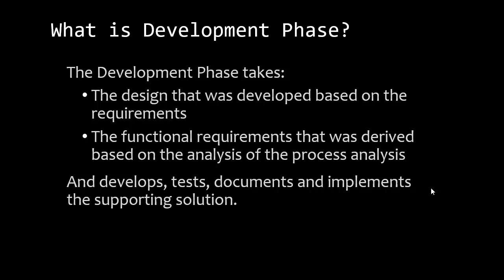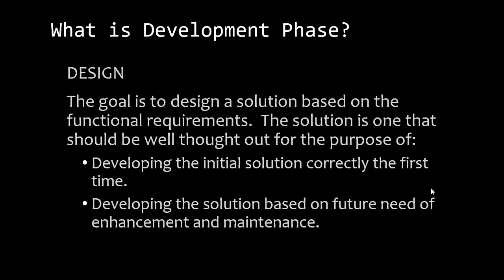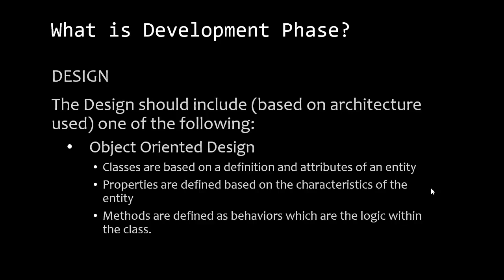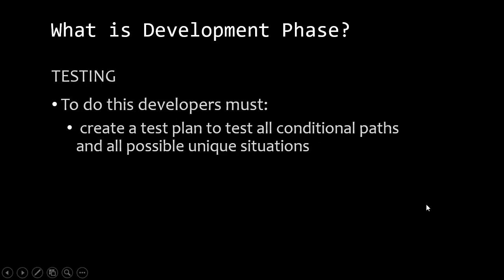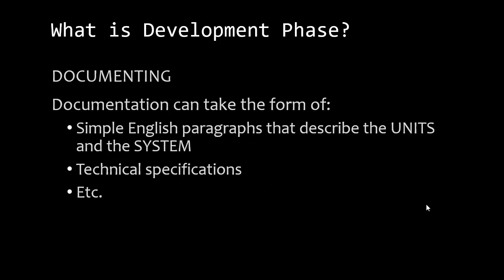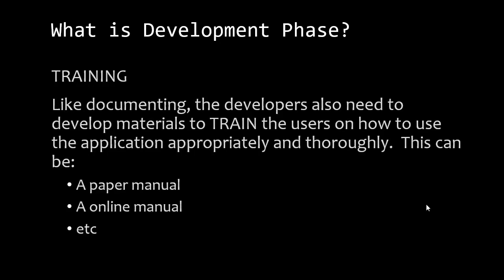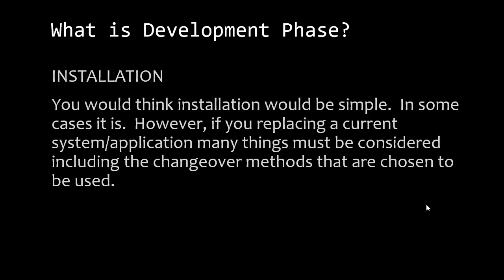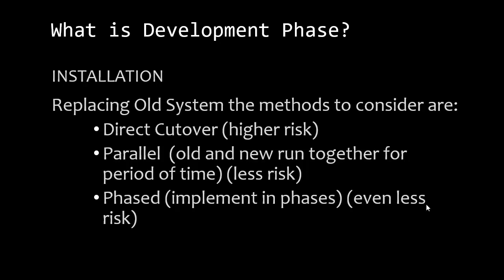The Development Phase